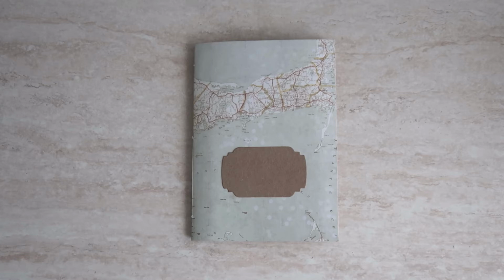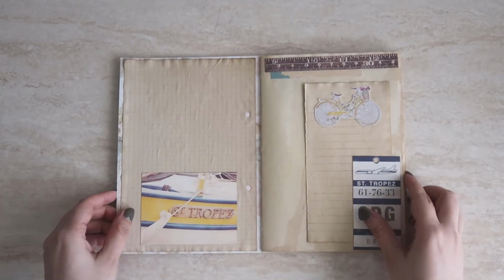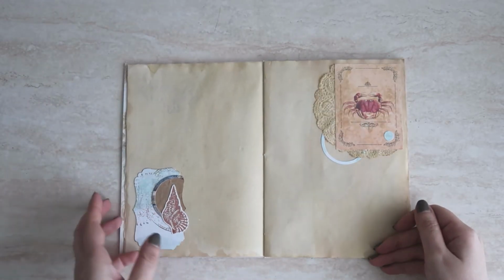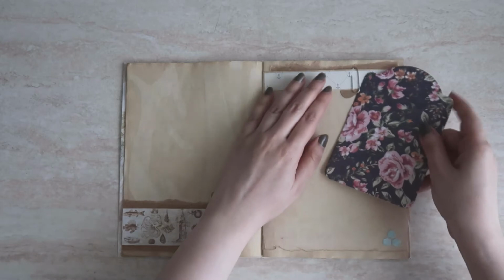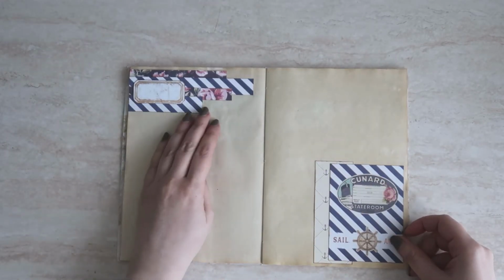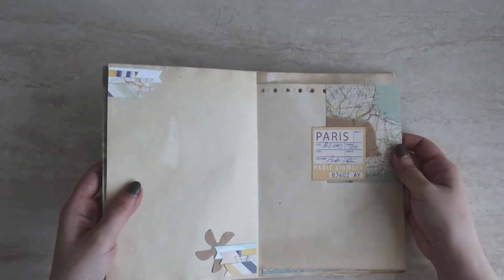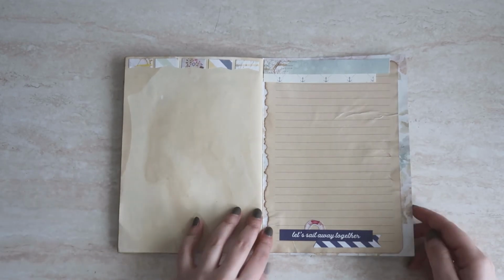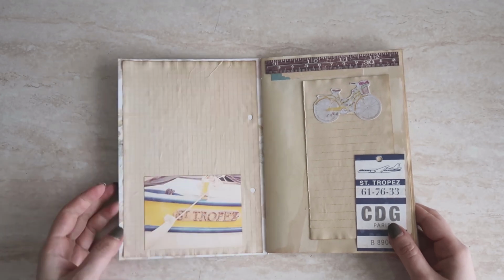St Tropez Journal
Welcome to another entry in my Journal Project, this time using the St. Tropez by Prima paper collection.